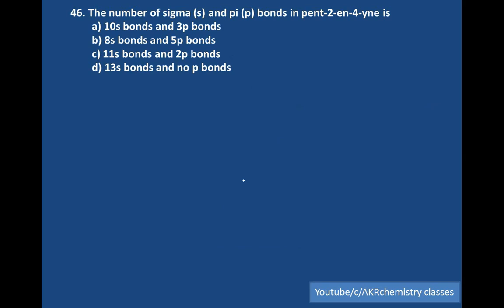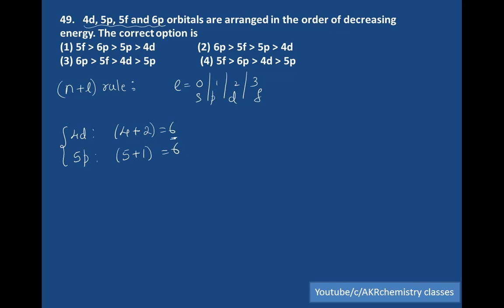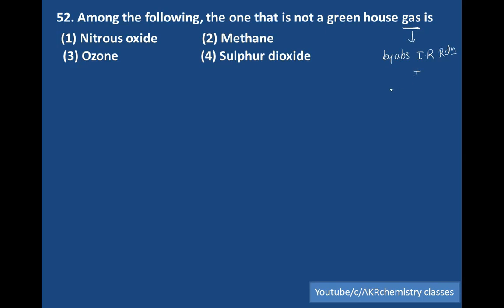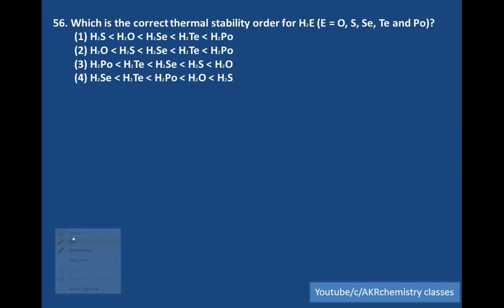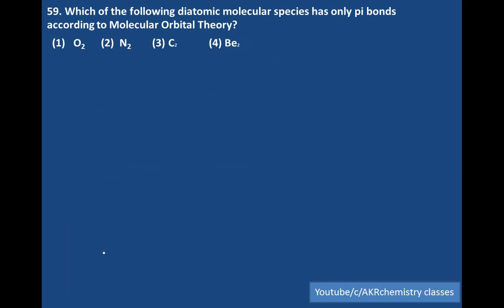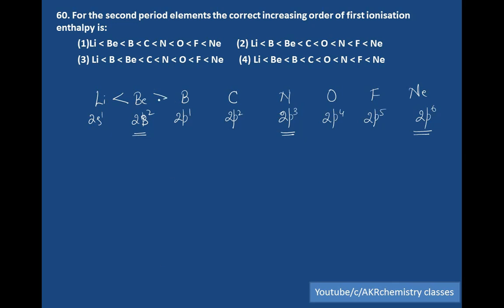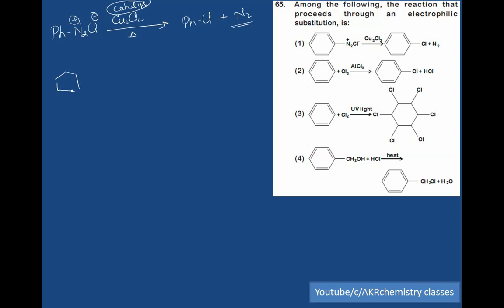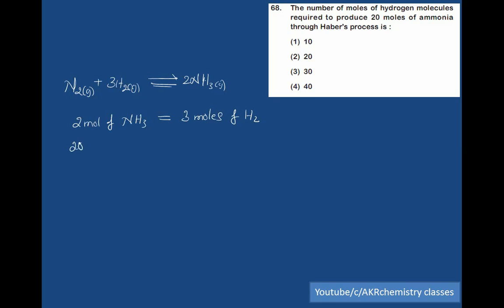NEET SOLVED 2019 PAPER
Question number 46 to 68 COMPLETE EXPLANATION